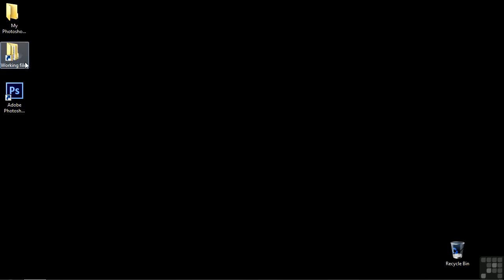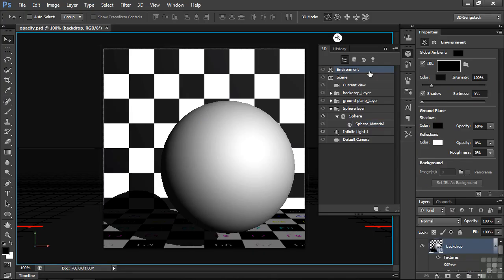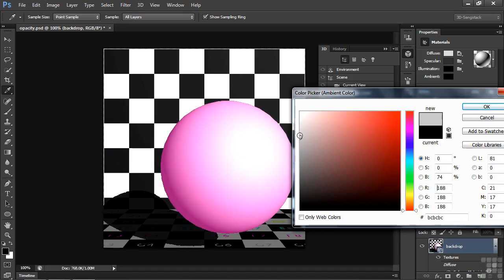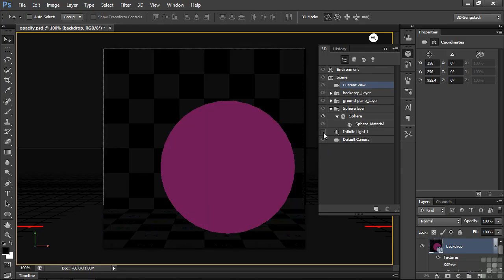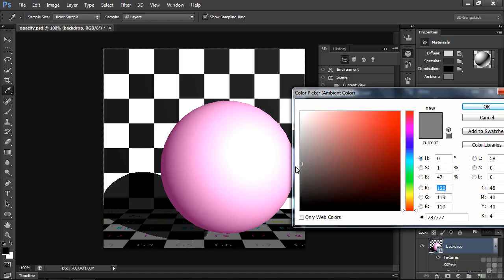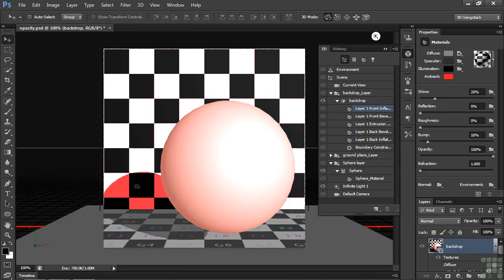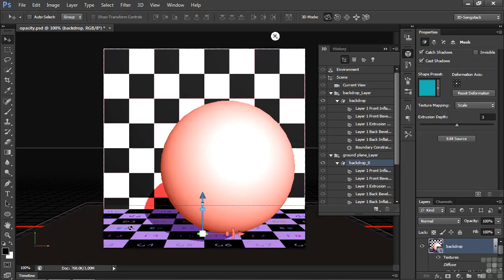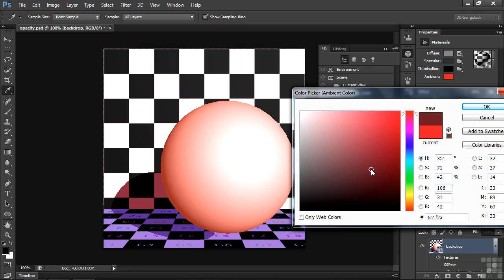Changing 3D Layer And 3D Object Ambient Colors